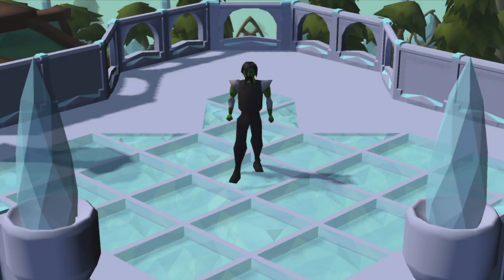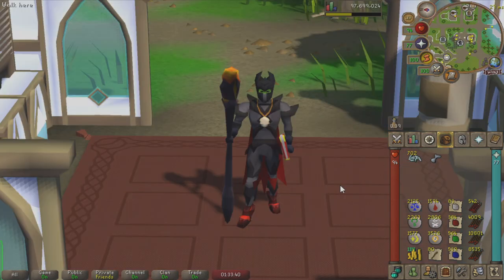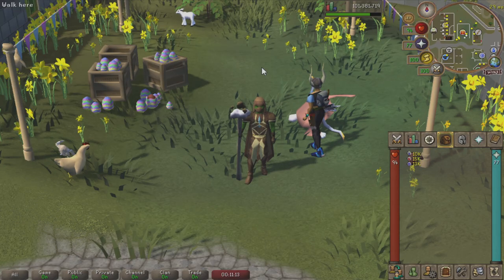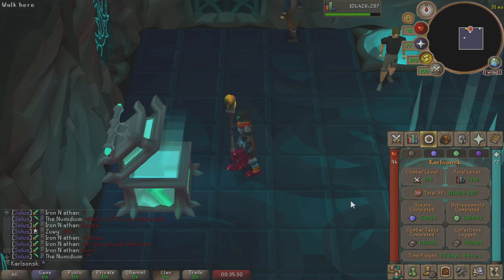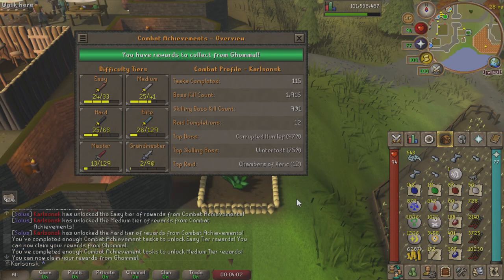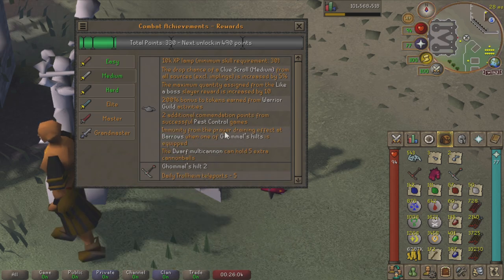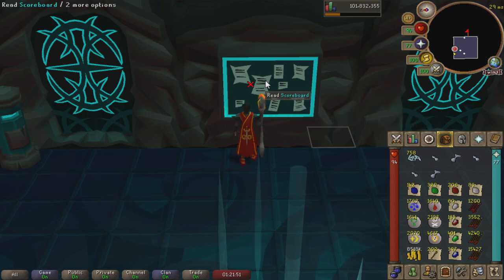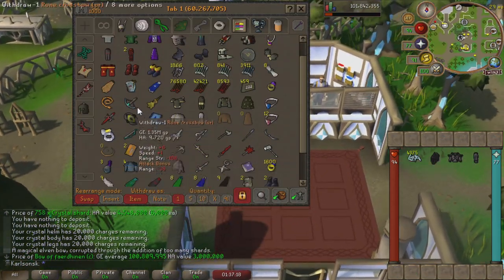OSRS Ironman Completionist Series | Episode 19 | The Grind is Finally Over...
I am finally being released from my 10 month sentence to the red prison. We can move on to bigger and better things in the game for once!

➢ Music!